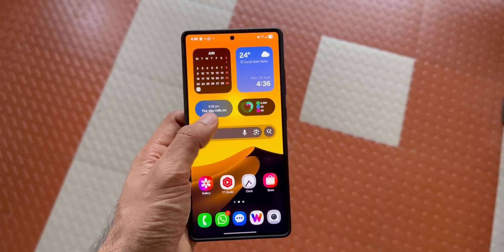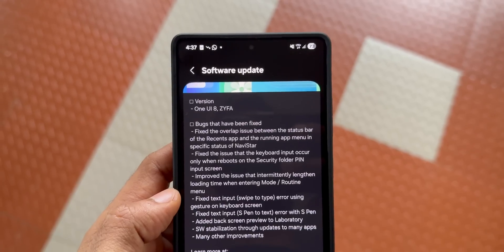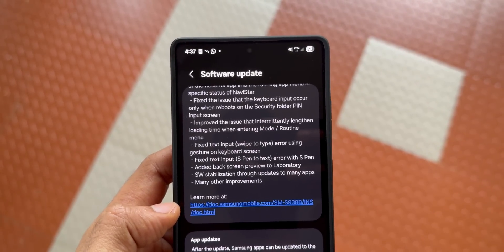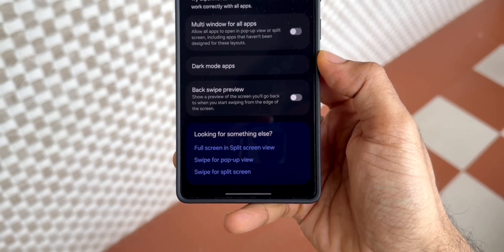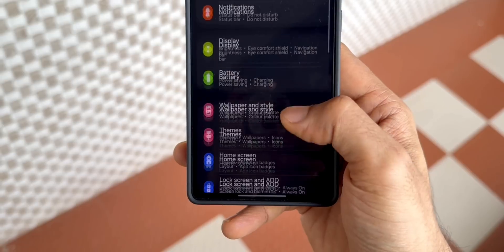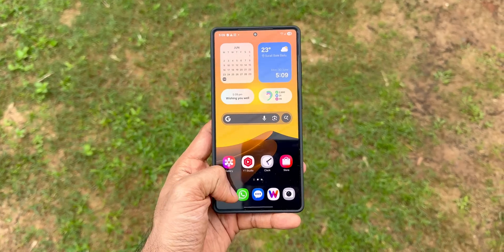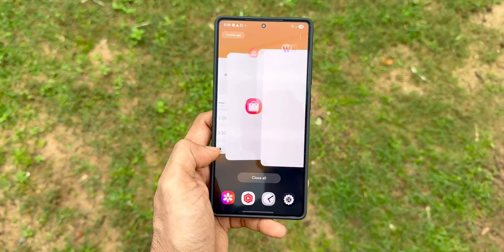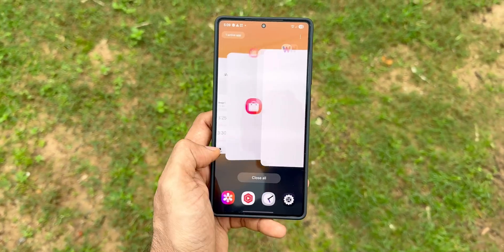Huge New Update Received for Galaxy Phones ! Feature Brought Back